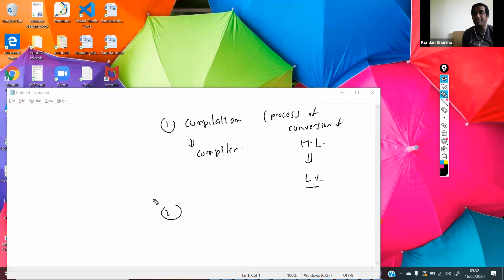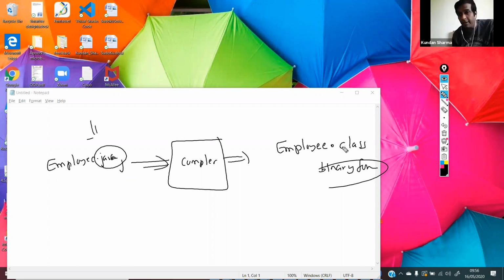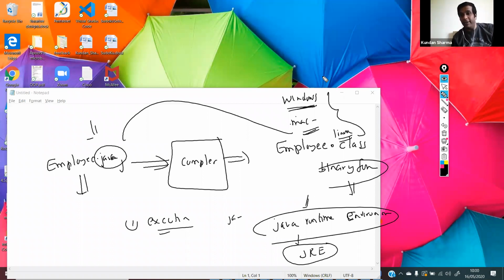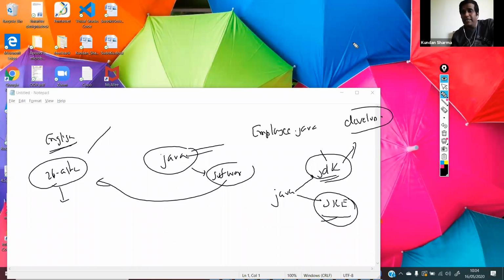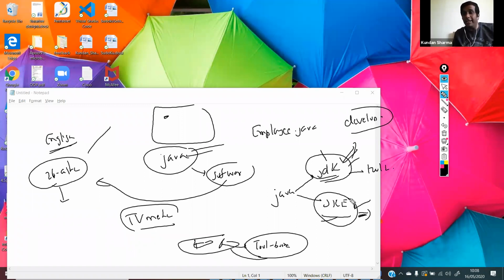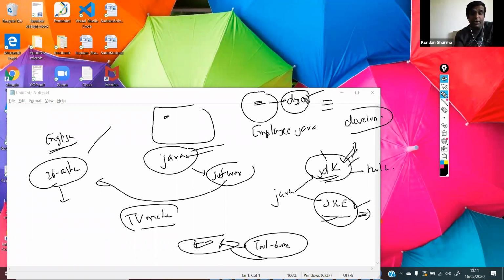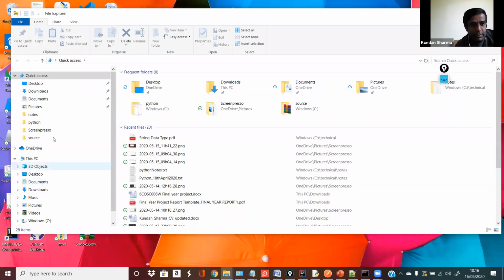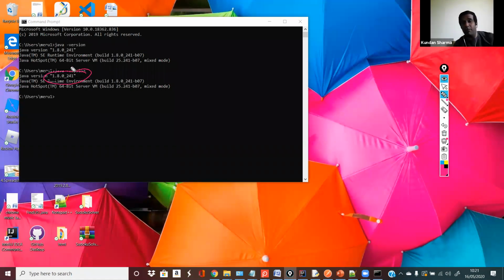2a_JDK vs JRE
What is JDK? What is JRE.. Explained in simple terms..